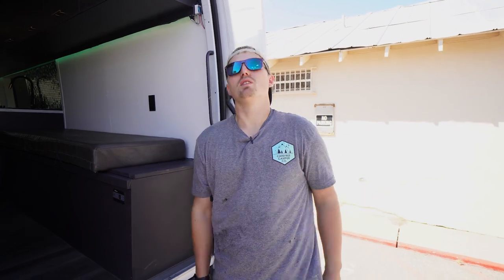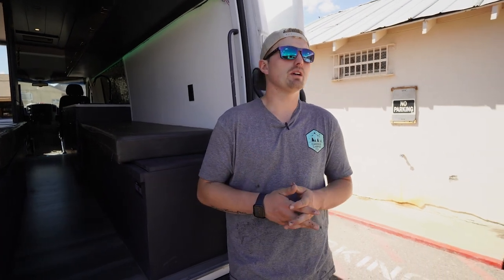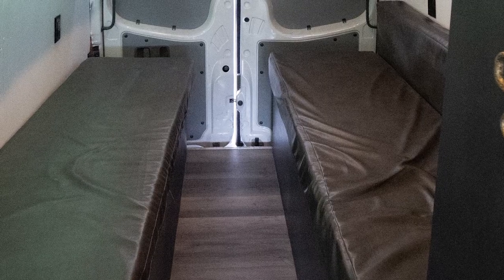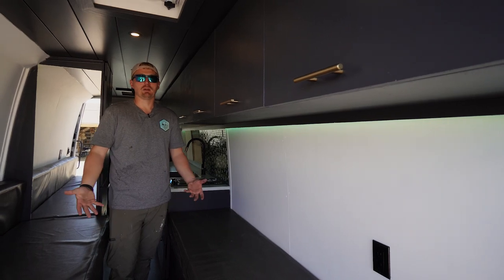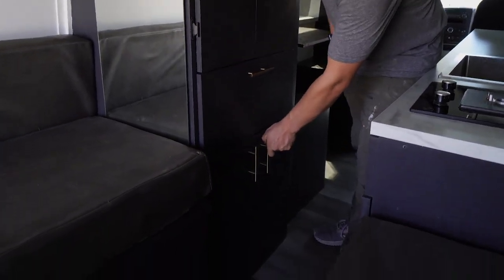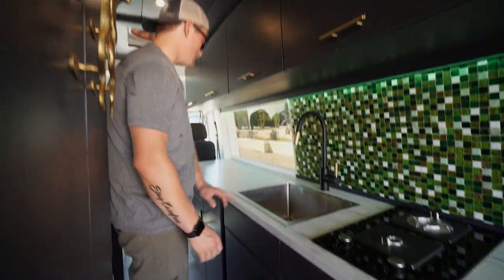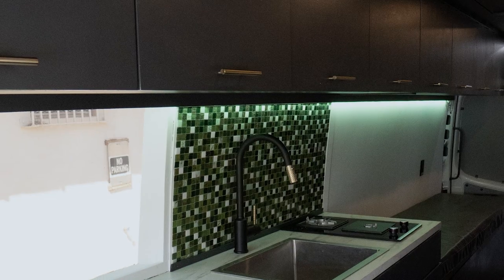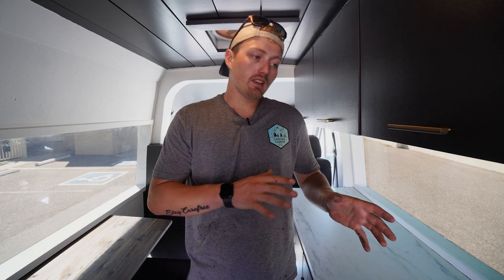OZ Cargo Sprinter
Van Tour Video for Carefree Camper Company